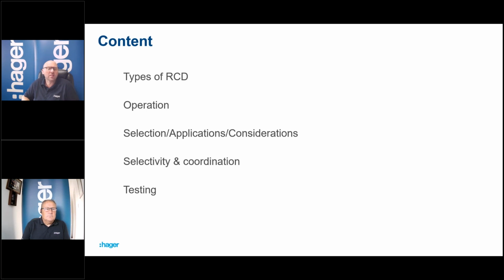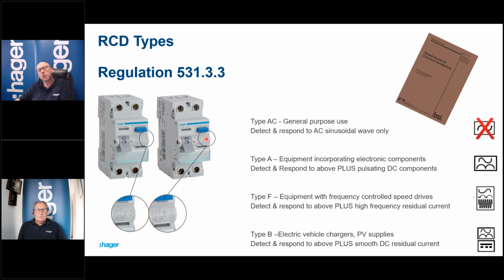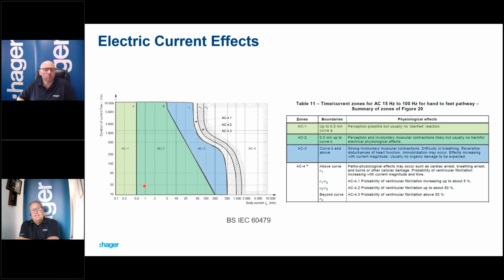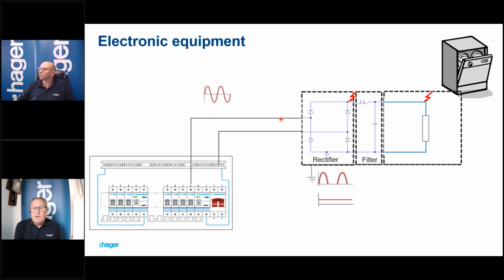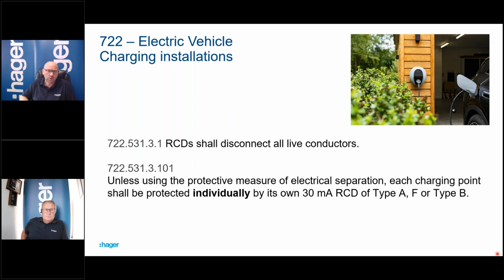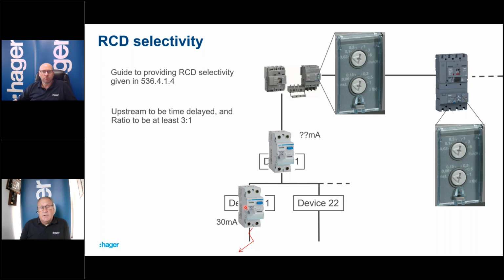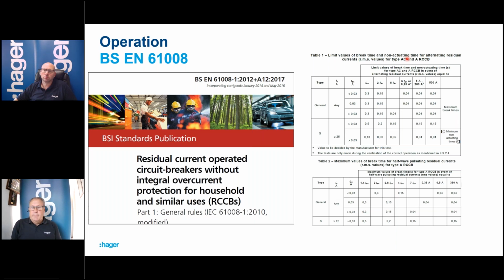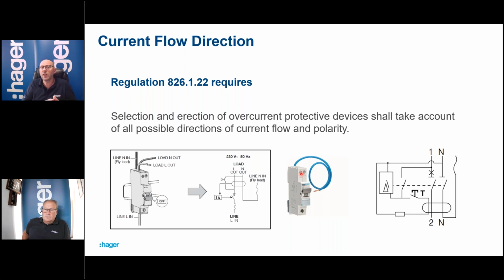Hager - RCD Applications Webinar October 2023 | Rexel UK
In this webinar, Paul Chaffers & Paul Collins explore about the technical requirements of BS 7671 and develop a greater understanding of RCD selection with practical installation and testing guidance.